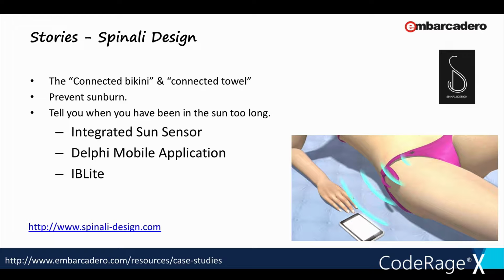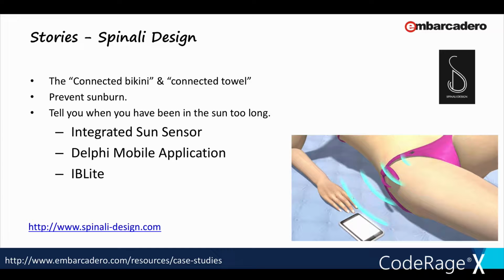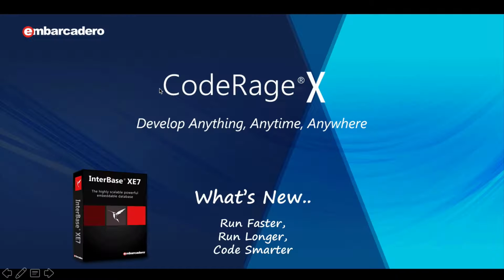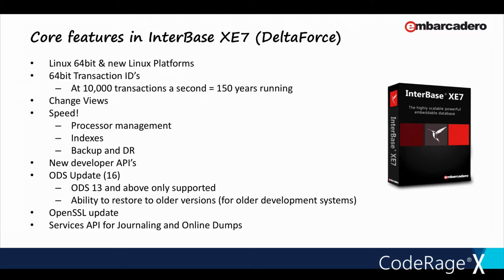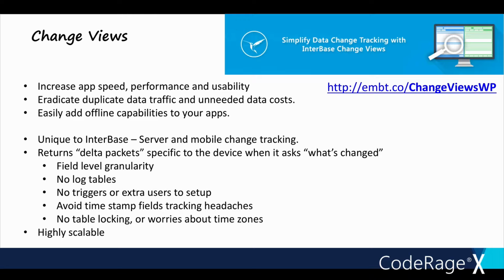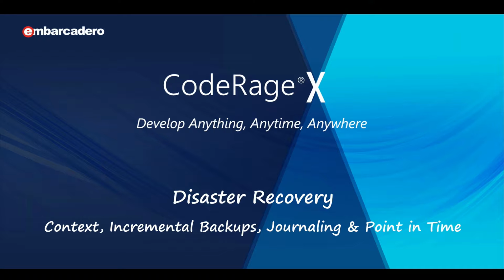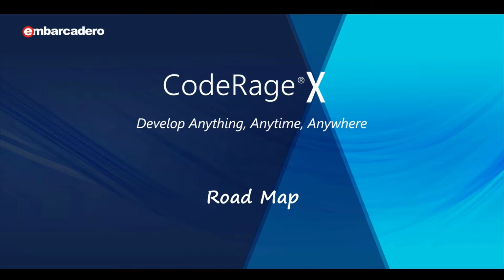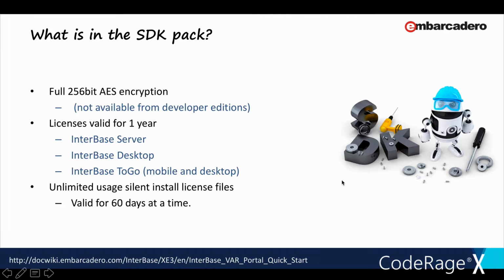16 - InterBase Product Address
InterBase Product Address
8:00am - 8:45am PDT

Find out about the latest for InterBase, roadmap announcements and how to get involved with the new features coming soon.

Level: All

Stephen Ball - Embarcadero Technologies